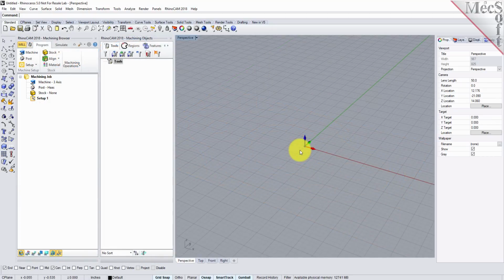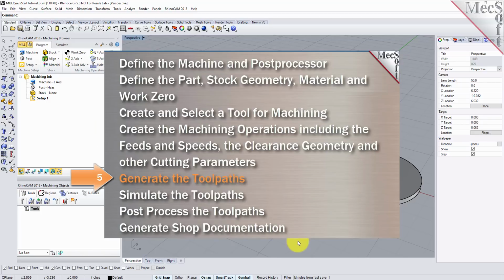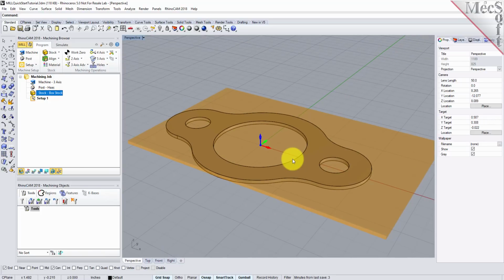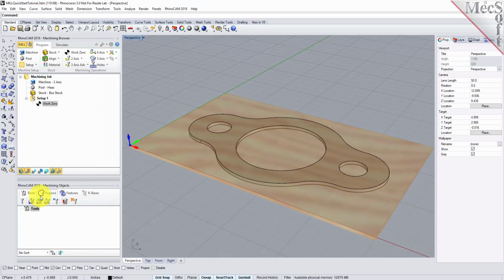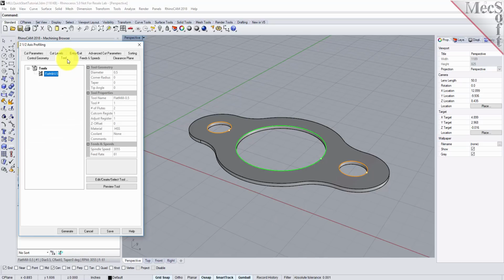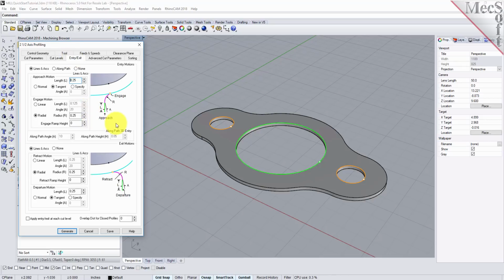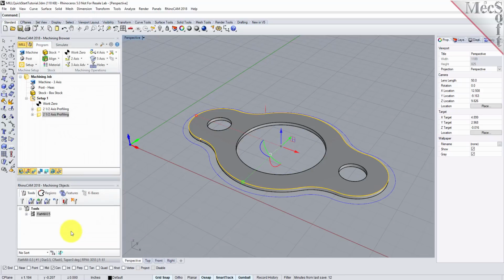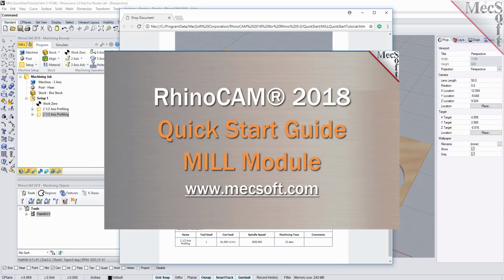RhinoCAM 2018 Mill Quick Start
Get a quick start with the Mill Module of RhinoCAM 2018 by watching this video. (get more resources